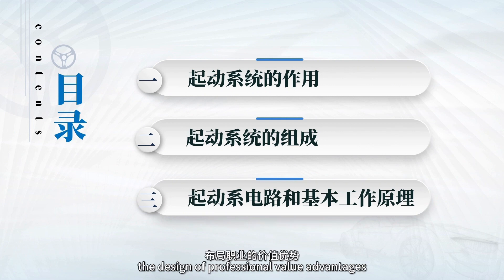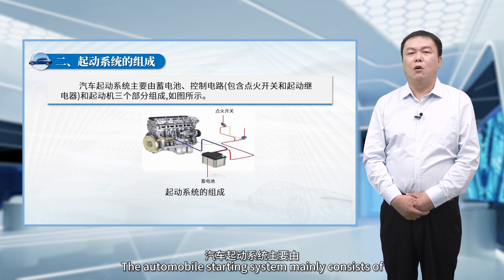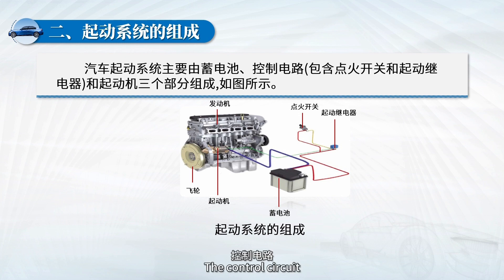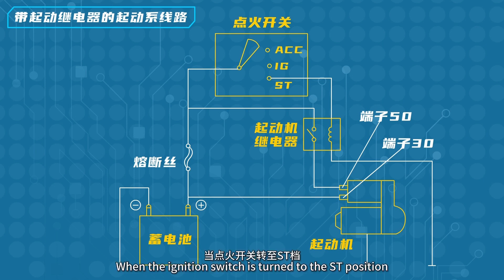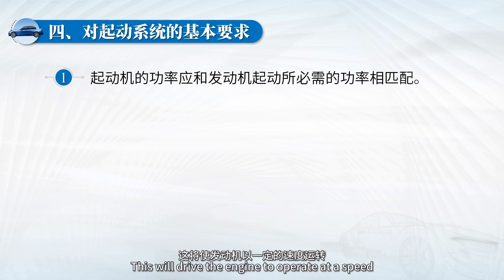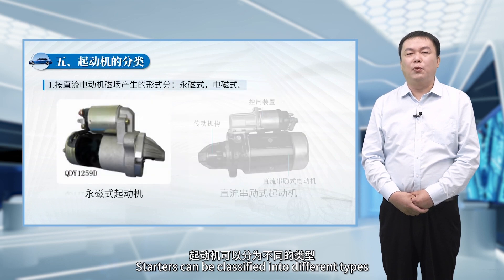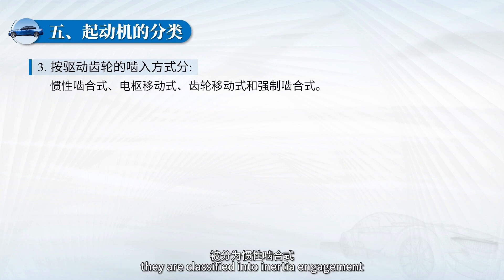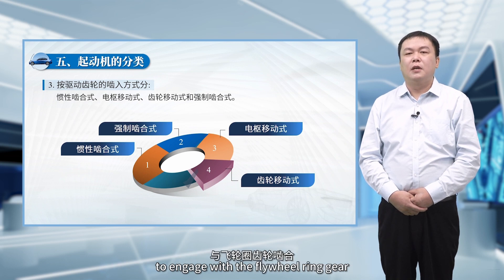3.1 Cognition of Starting System